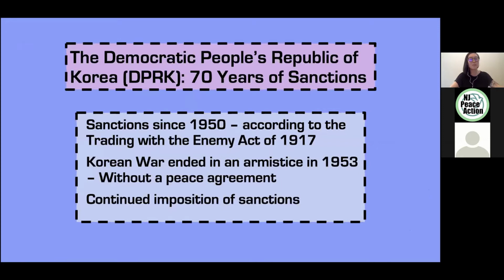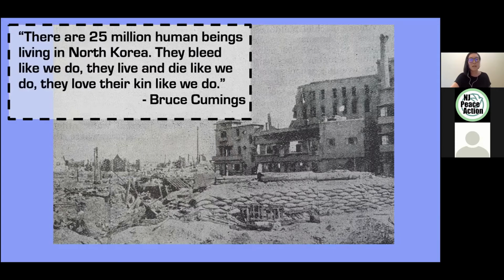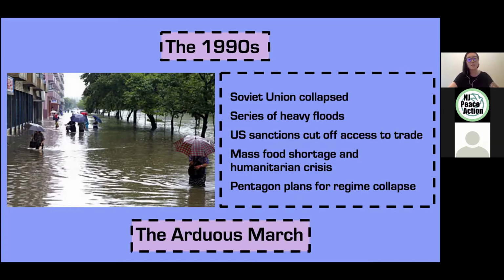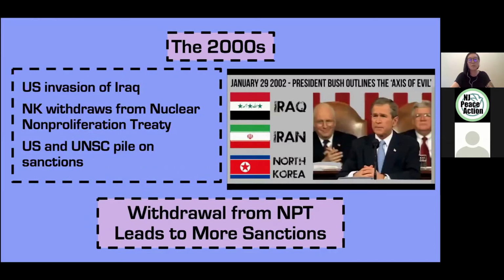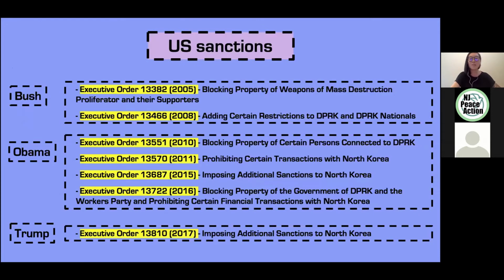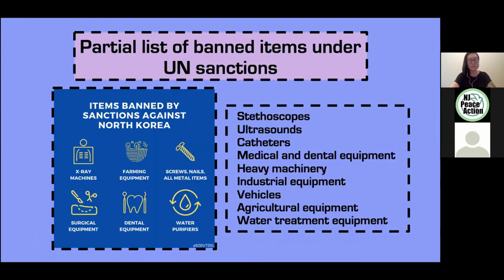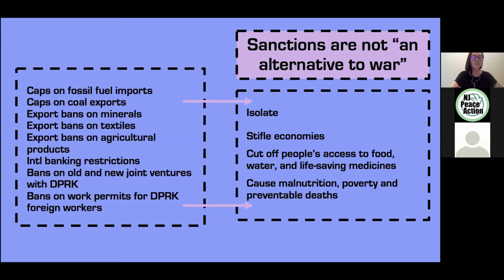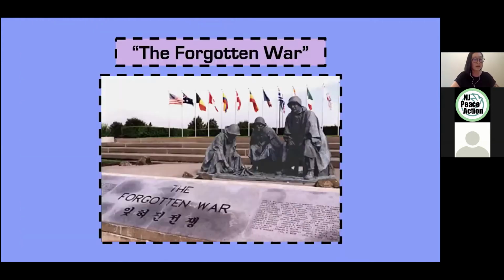Sanctions and Their Human Cost Webinar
New Jersey Peace Action Webinar
"Sanctions and Their Human Cost"

Meeting facilitated by Jeff Hoey, Exec Director, New Jersey Peace Action
Speakers:
Cavan Kharrazian   - Center for Economic and Policy Research
Minju Bae - Nodutdol for Korean Community Development
Diana Duarte  - MADRE